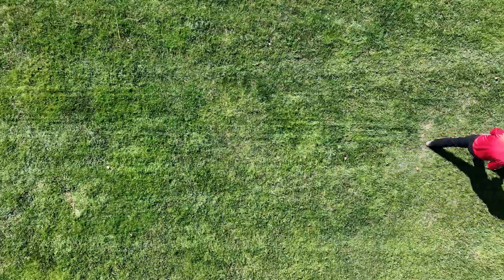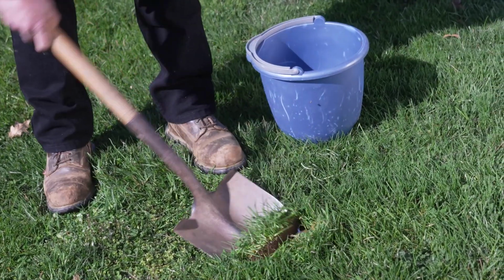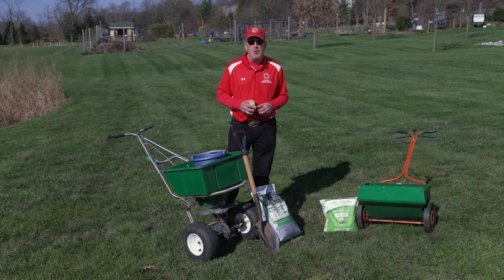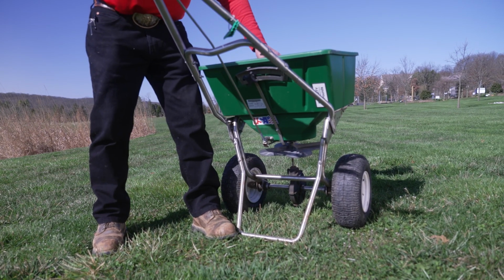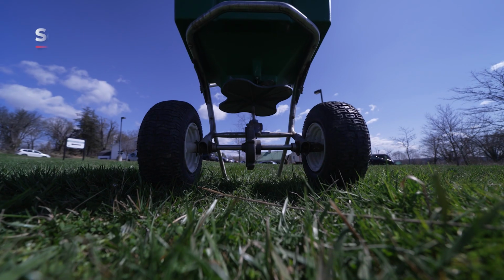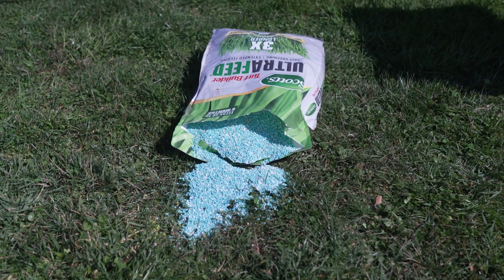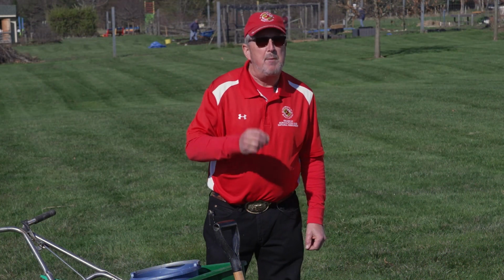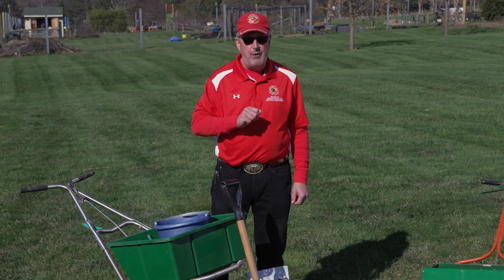MDA - HOW TO FERTILIZE YOUR LAWN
This instructional video answers common questions about taking care of your lawn and keeping streams clean. It covers topics like reading fertilizer labels, measuring your lawn, using a spreader correctly, when to fertilize cool-season grasses (fescues, bluegrass), and lawn mowing and watering tips.